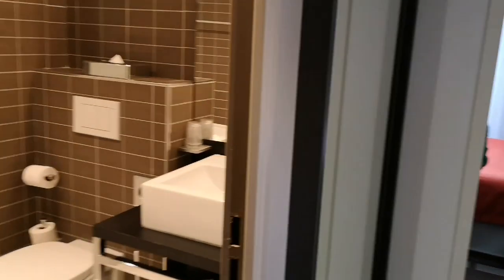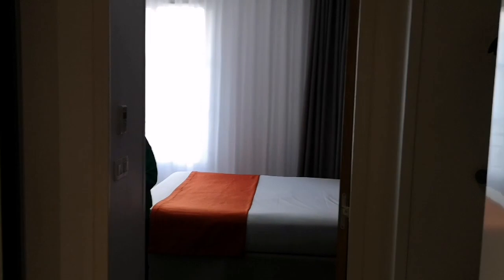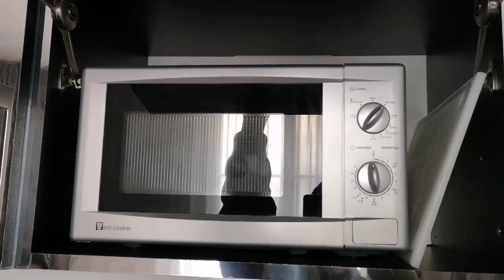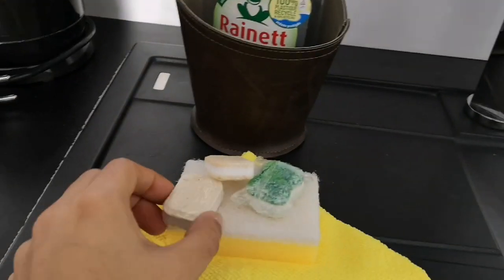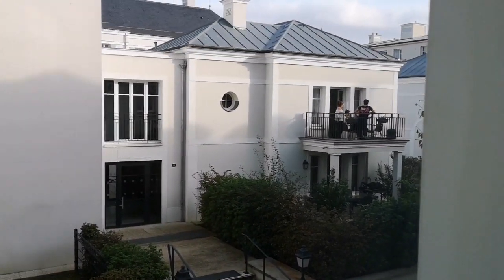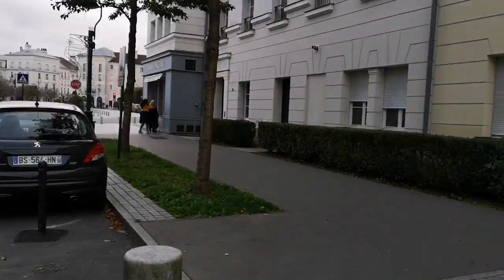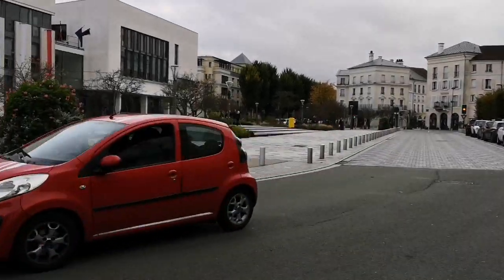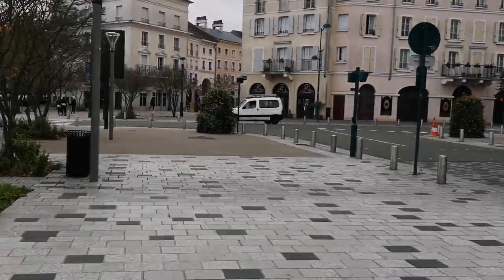Hipark by Adagio, Serris, Disneyland Paris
Hotel Hipark by Adagio at Serris Disneyland Paris

Full Room Tour and surrounding area tour

Hôtel Hipark by Adagio à Serris Disneyland Paris

Visite de la salle complète et visite des environs